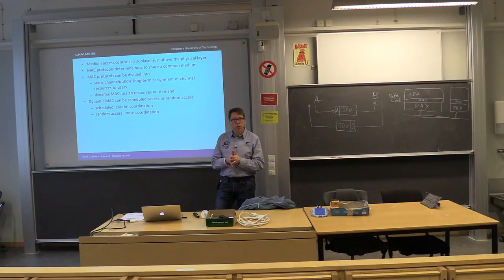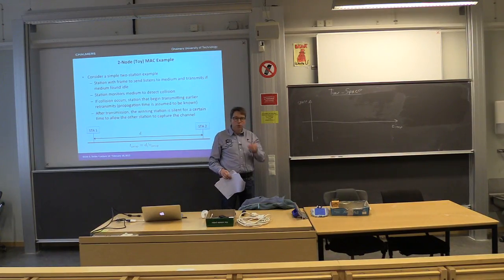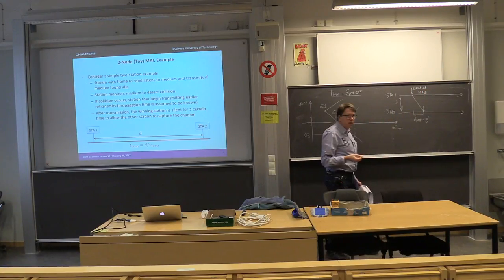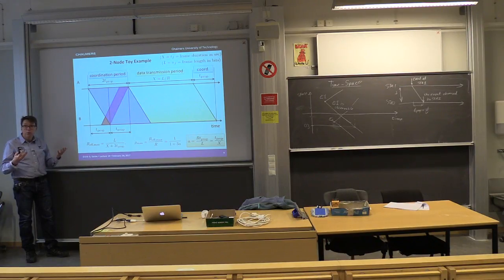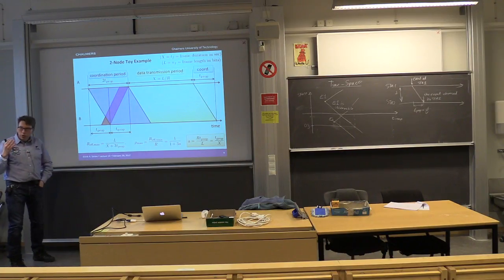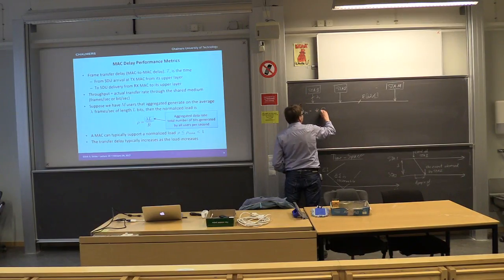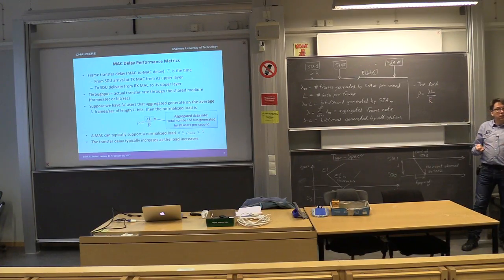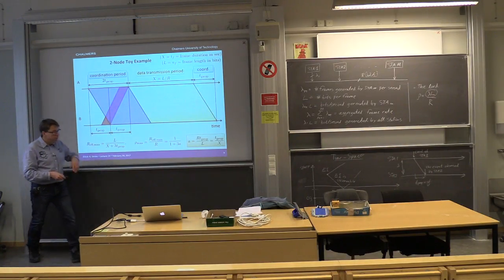SSY305 Lect 14-Part 2